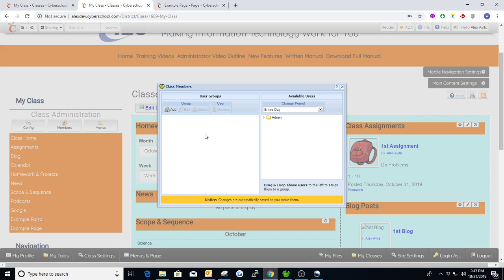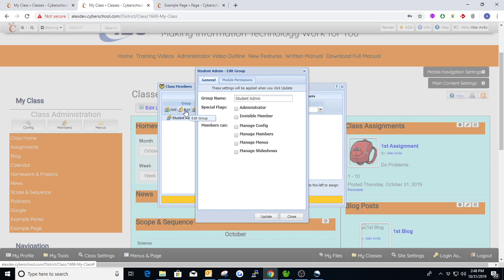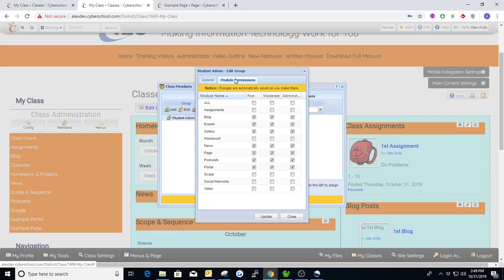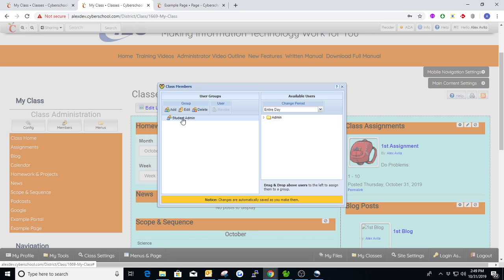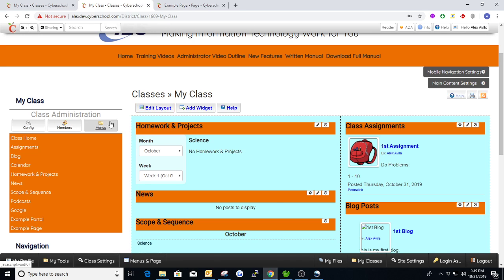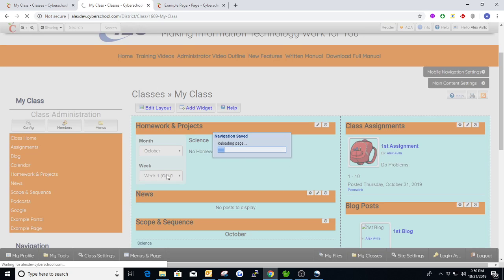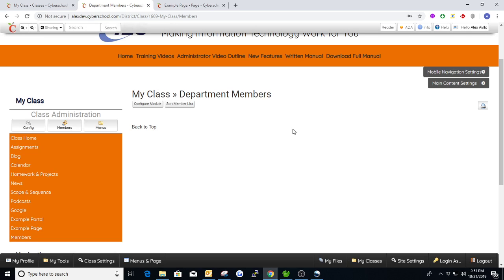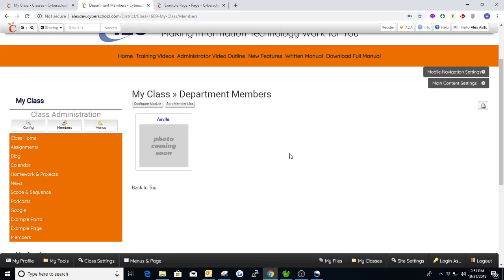Classroom Groups & Users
This video goes over Editing the Groups and Users for Classrooms. This includes adding Groups, Setting Group Permissions, and Adding users to those Groups.